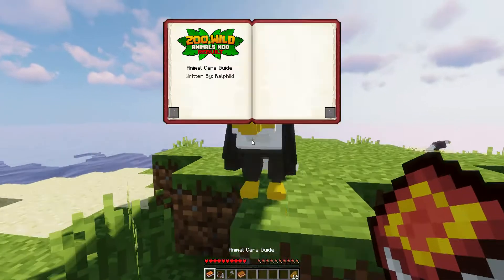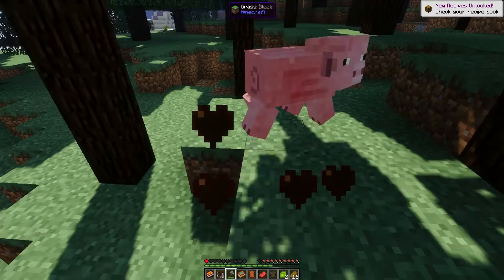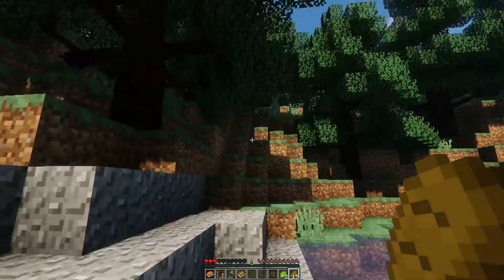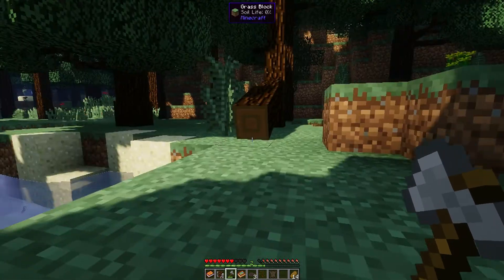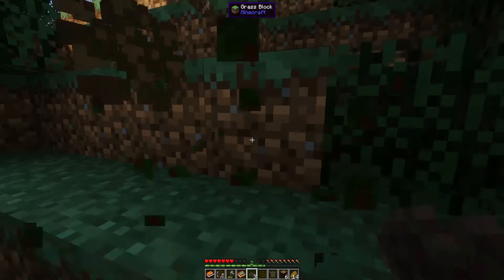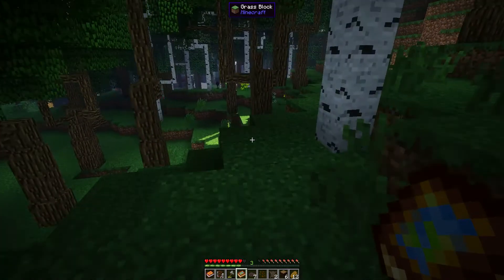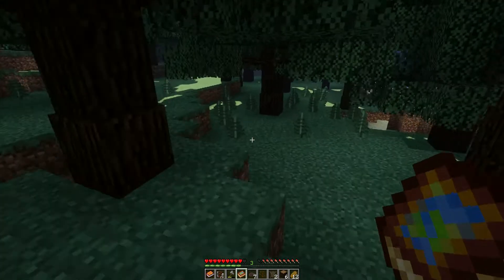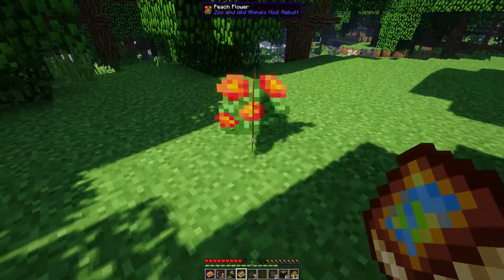Lets Make a Zoo Ep1 Shaders and stuff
A Zoo series heavily inspired by VintageBeefs 'Make a zoo in Minecraft' series.